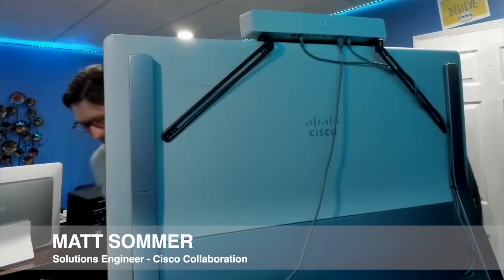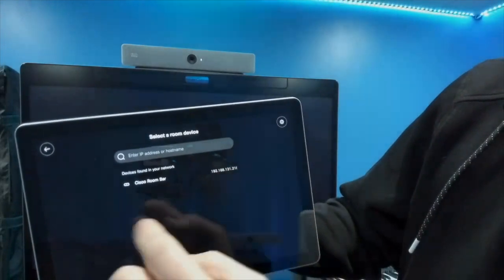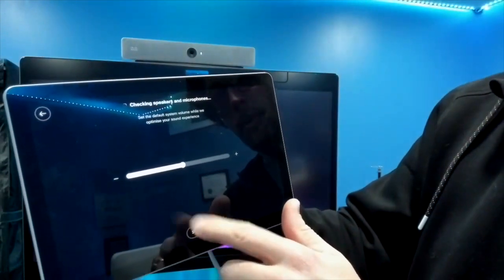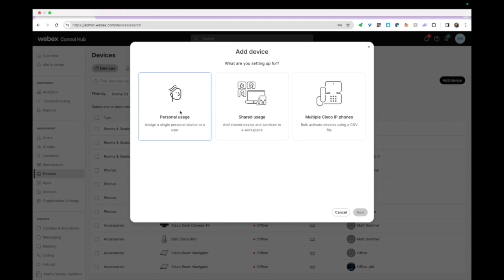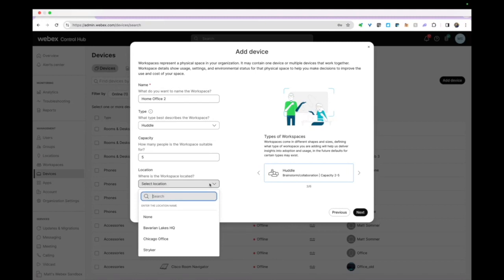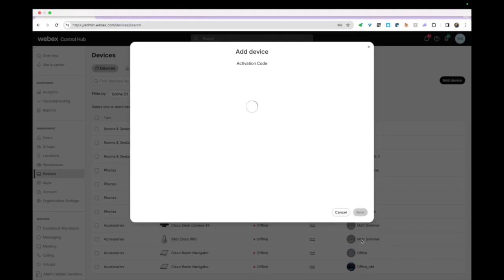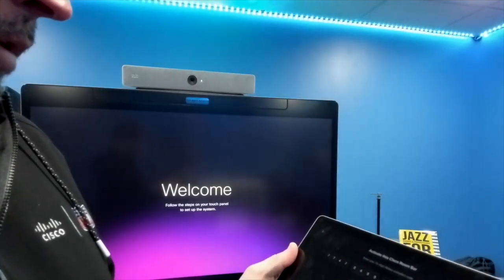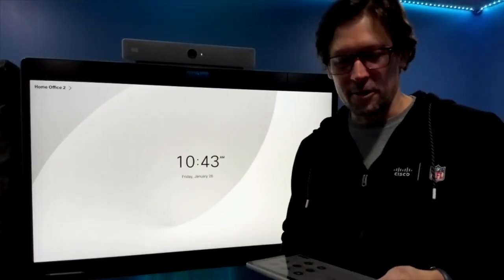Cisco Room Bar Setup Demo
Overview of how to set up a Cisco Room Bar.